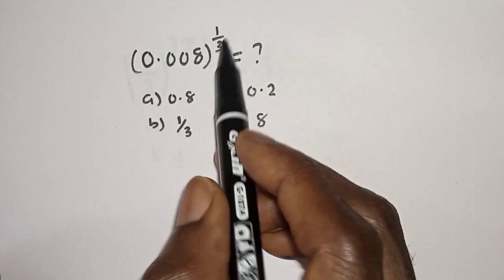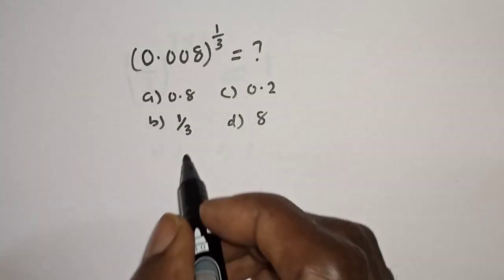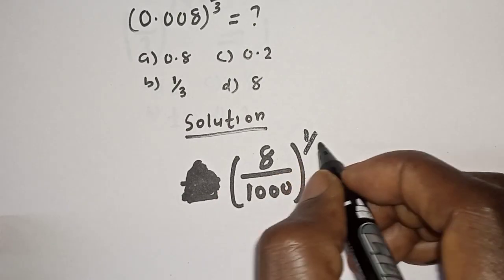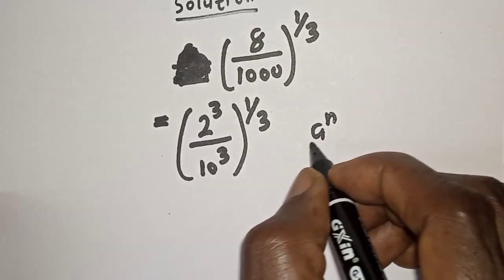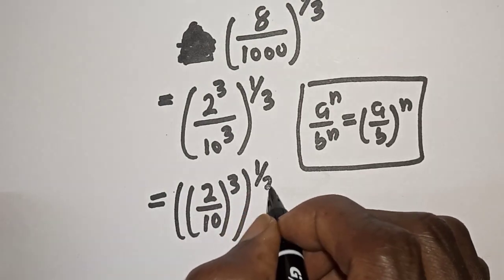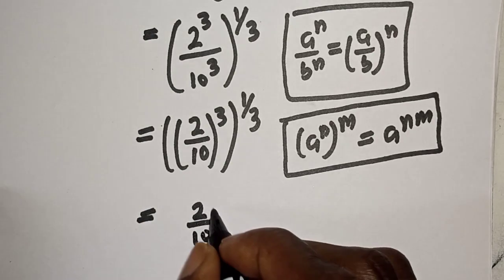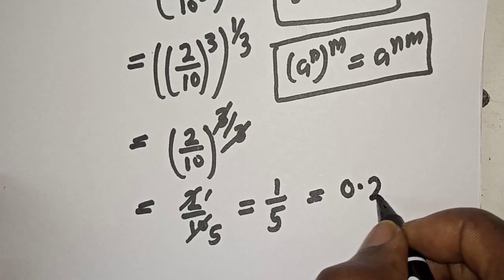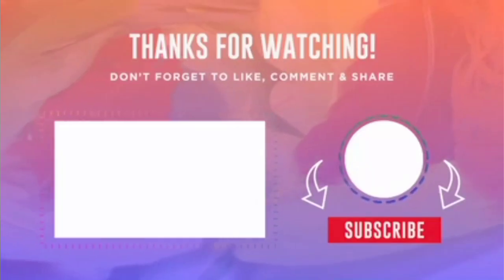How To Evaluate (0.008)^1/3 | Calculators Not Allowed...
In This video, you will learn how to evaluate  the given nice math problem very fast with this new trick.